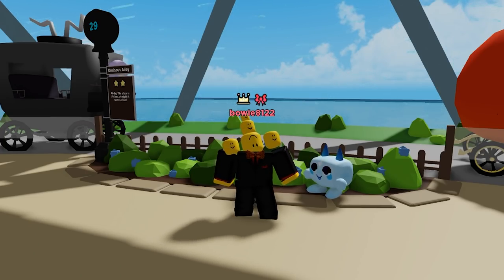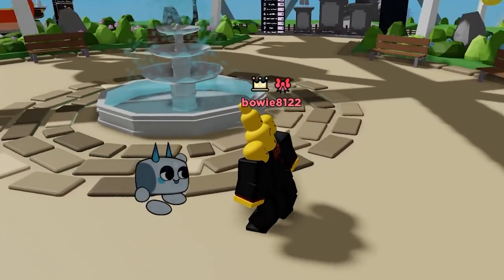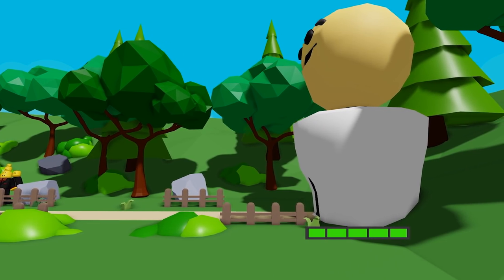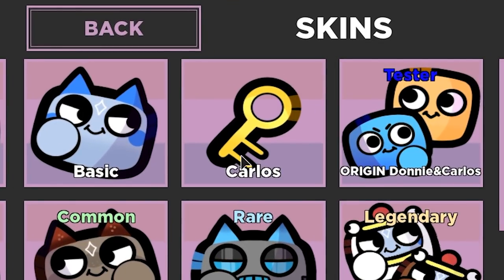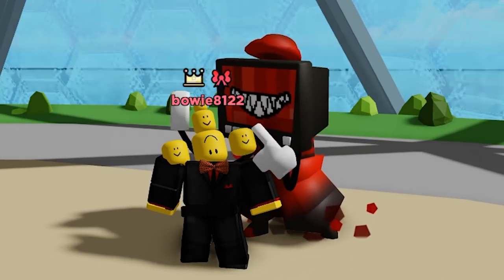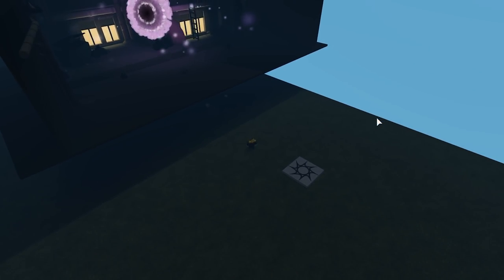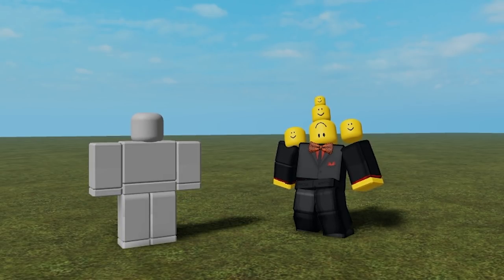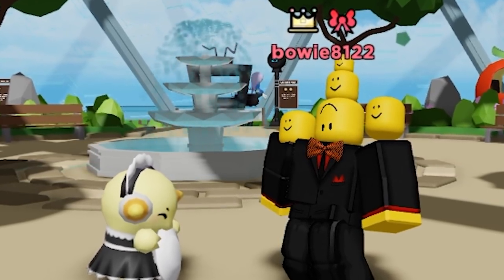SCRAPPED IDEAS! - [ Battle Buddies ]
Today we will be taking a look at unused and scrapped ideas that never made it into battle buddies!